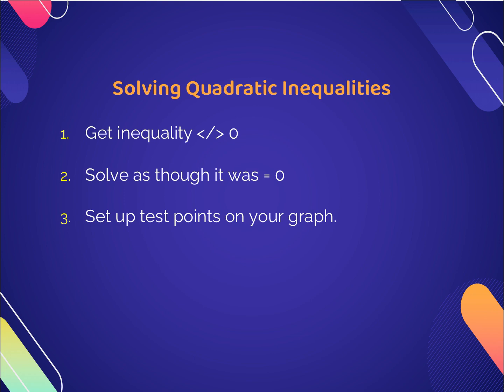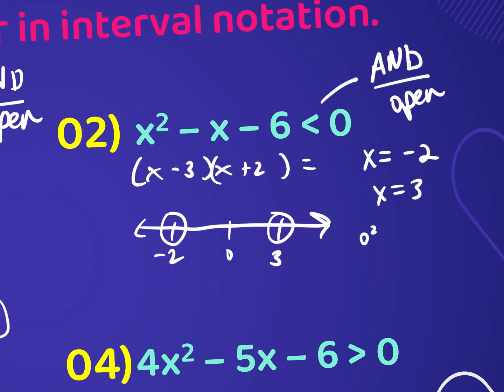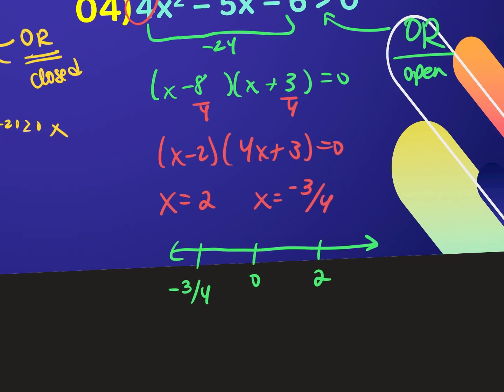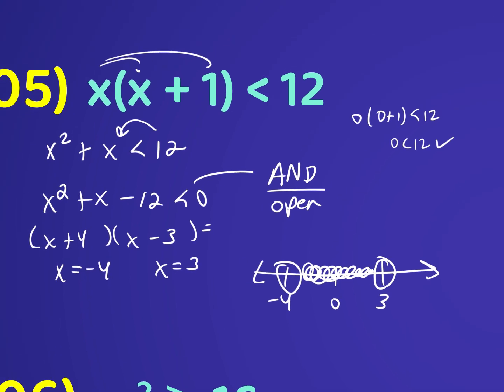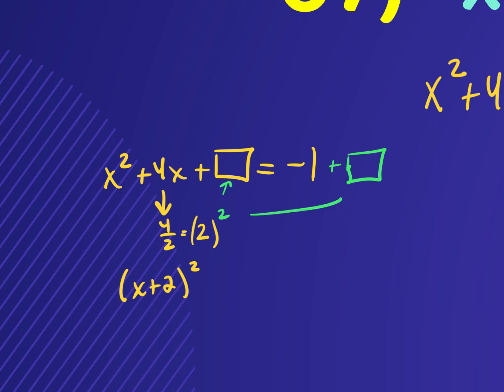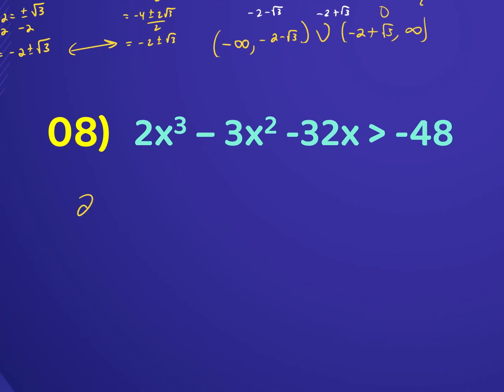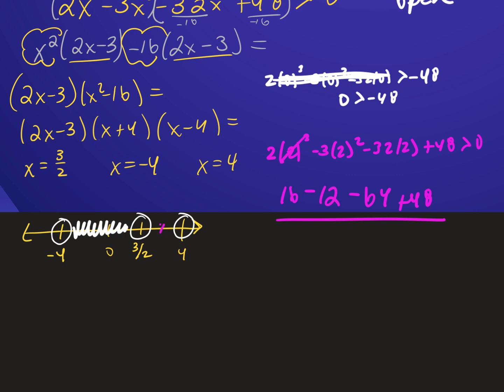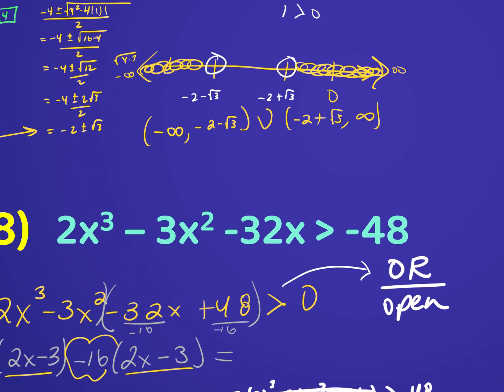10.25 Alg2H 1.8a Solving Quadratic Inequalities